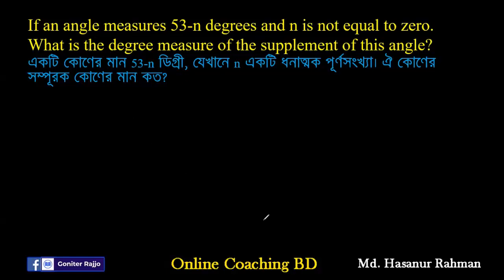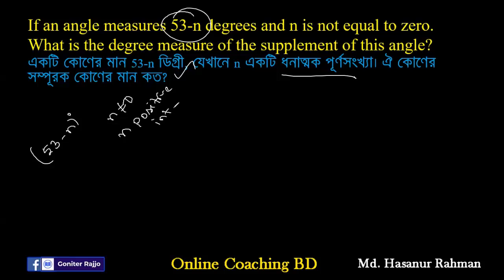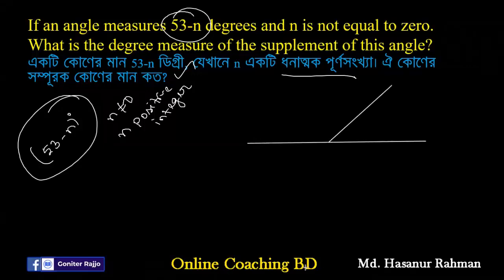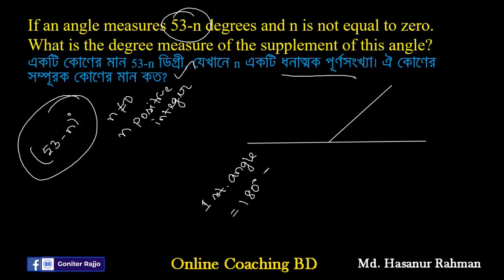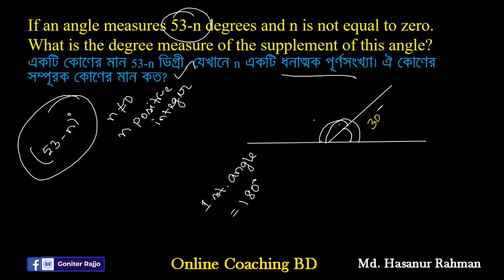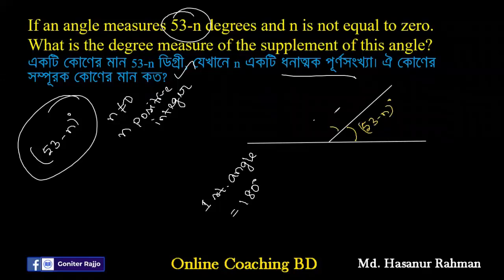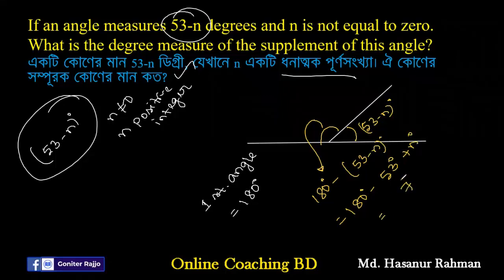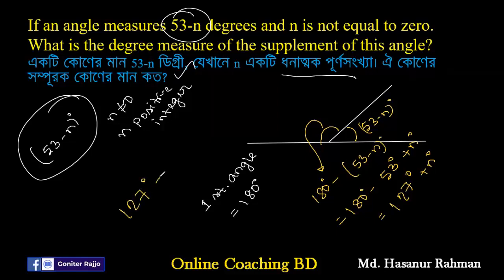সম্পূরক কোণের মান সম্পর্কিত সমস্যা। Supplementary Angle Related problem।By Md. Hasanur Rahman Sir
প্রশ্নঃ একটি কোণের মান 53-n ডিগ্রী, যেখানে n একটি ধনাত্মক পূর্ণসংখ্যা। ঐ কোণের সম্পূরক কোণের মান কত?
If an angle measures 53-n degrees and n is not equal to zero.What is the degree measure of the supplement of this angle?